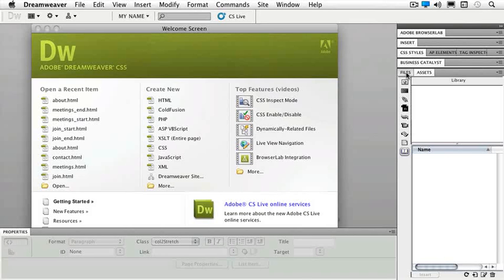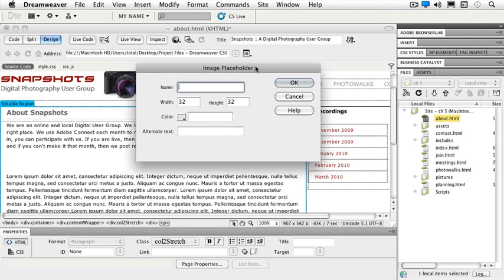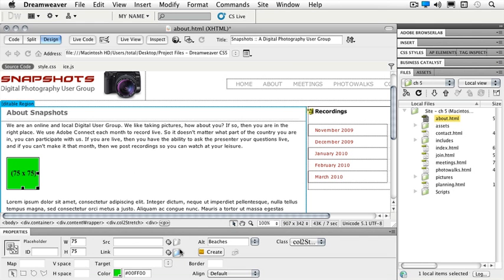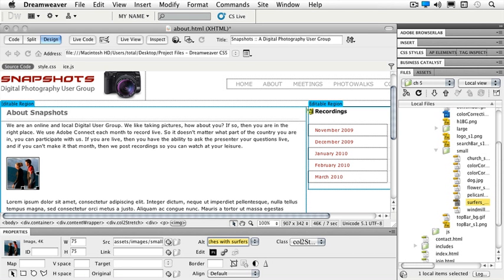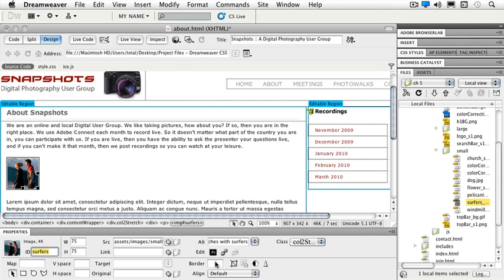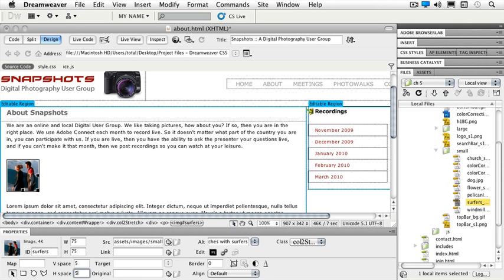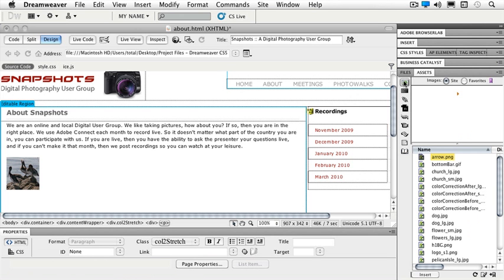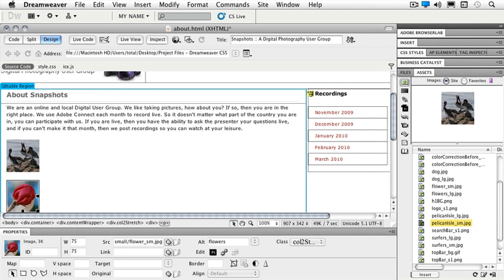IMAGES,ROLLOVERS HOTSPOTS PARE 25